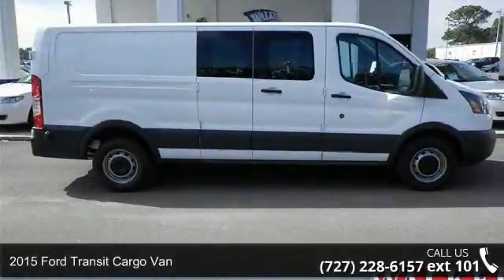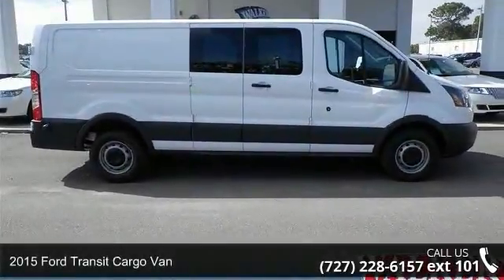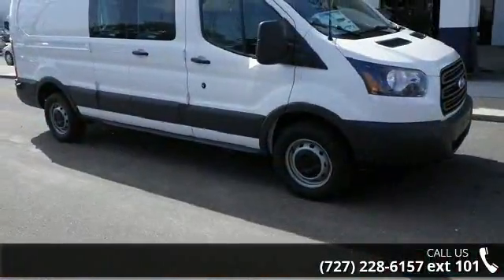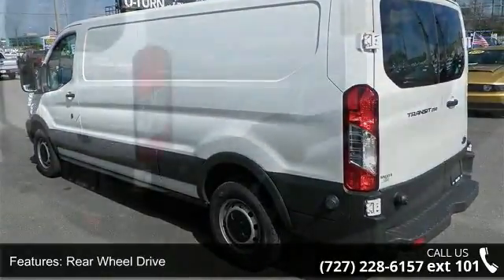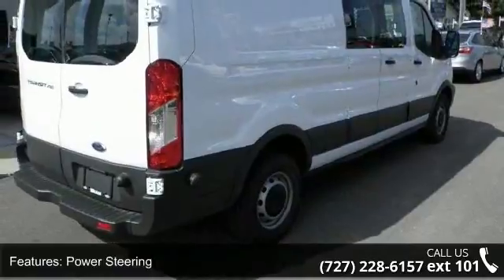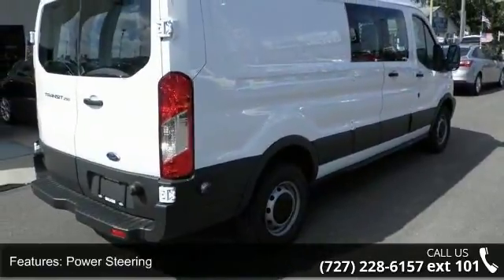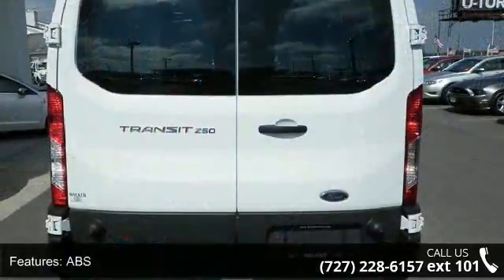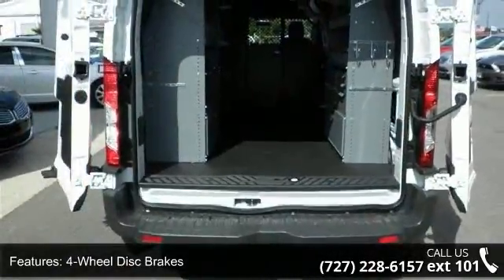2015 Ford Transit Cargo Van - Walker Ford - Clearwater, ...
This 2015 Ford TRANSIT CARGO VAN has a sharp Oxford White with a Pewter W/Vinyl Front Bucket Seats *Popular Color* All of our vehicles are researched and priced regularly using LIVE MARKET PRICING TECHNOLOGY to ensure that you always receive the best overall market value. Call Dealer to confirm availability, and schedule a hassle free Test Drive. Walker Ford prides itself in exceeding all customer expectations! The next step? Give us a call to confirm availability and schedule a hassle free test drive! We are located at: 17556 US Highway 19 N., Clearwater, FL 33764.